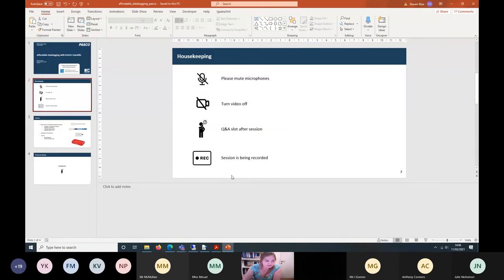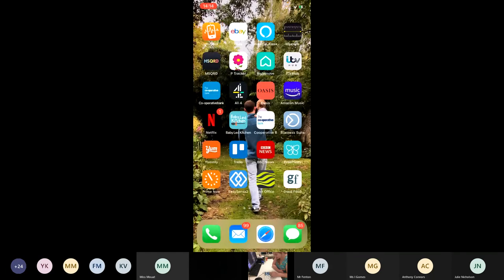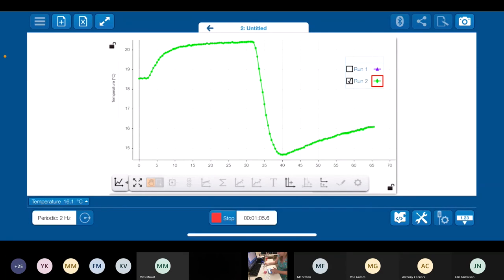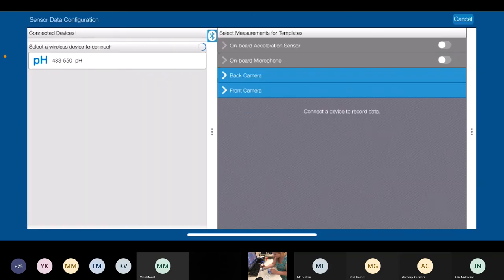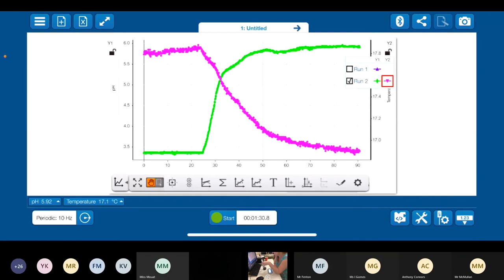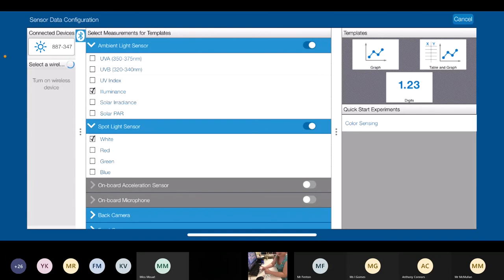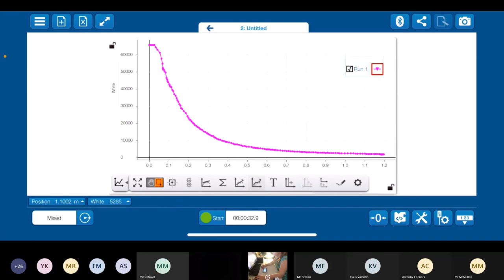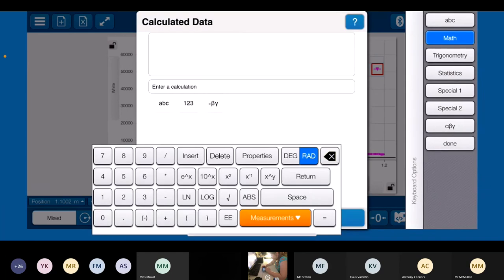Affordable Wireless Datalogging with PASCO Scientific - SciChem webinar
Focussing on the wireless temperature sensor, wireless light sensor, wireless pH and wireless smart cart.